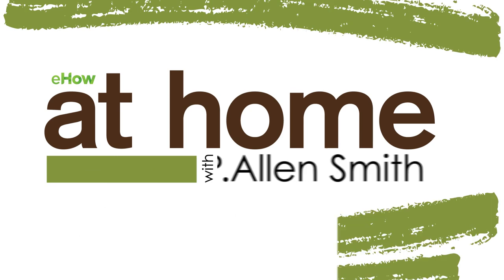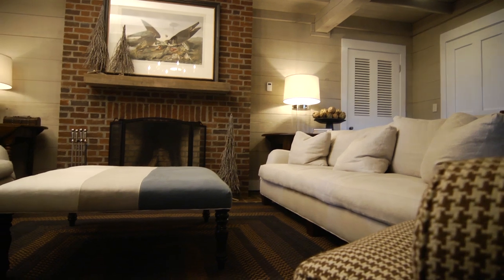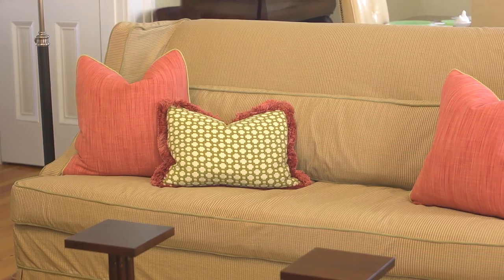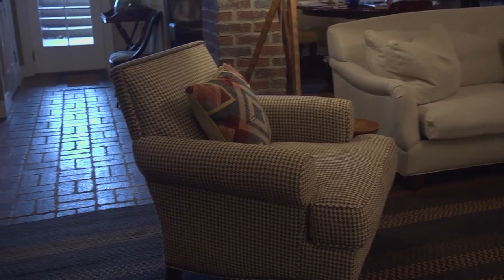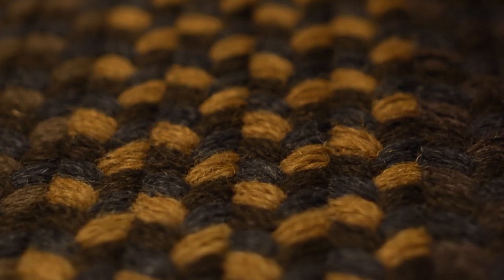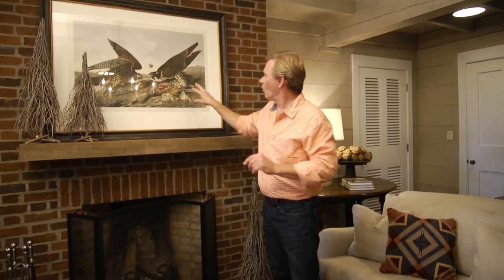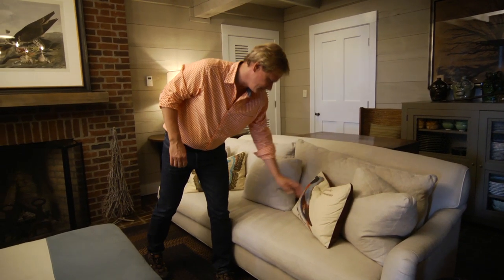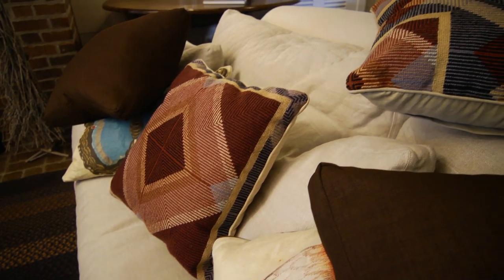How to Accent a Room With Pillows | At Home With P. Allen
Pillows are a great way to add some color to a room. Today, Allen shows you a variety of styles to help you achieve whatever color effect you wish.